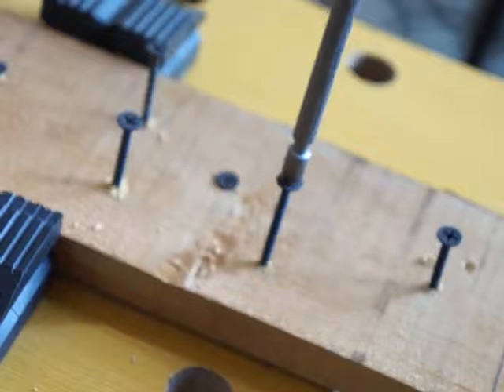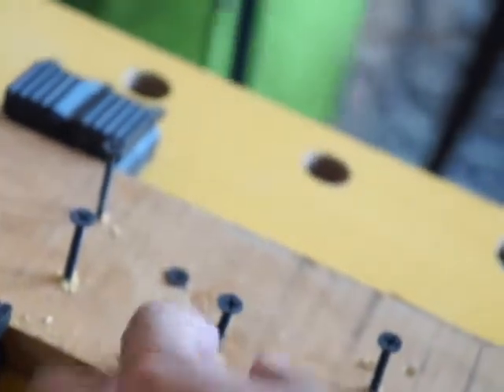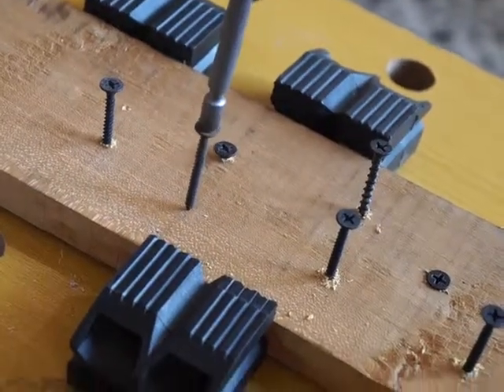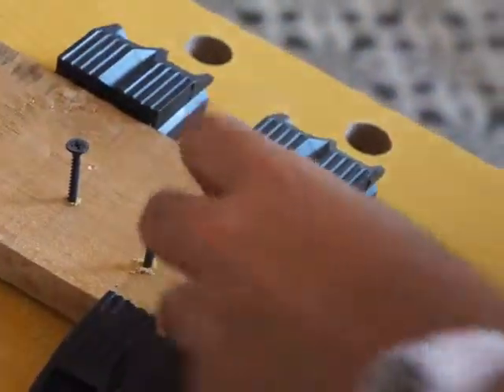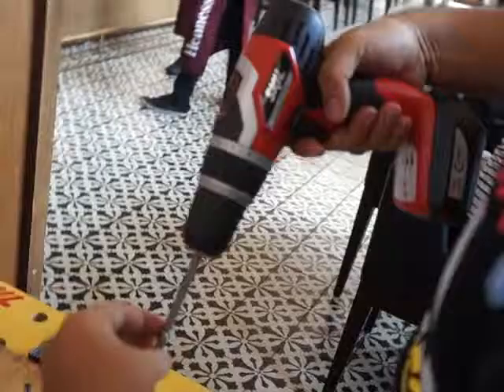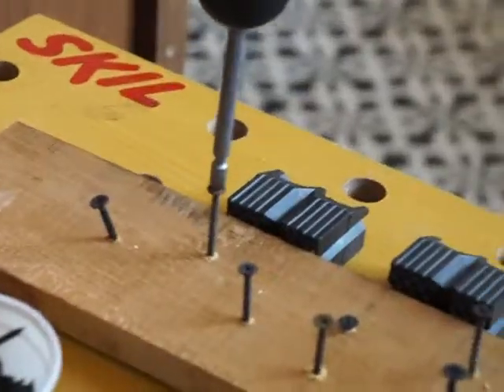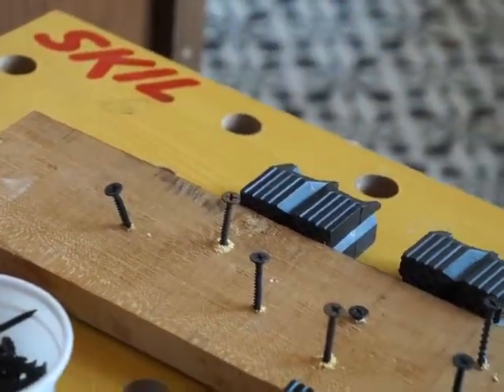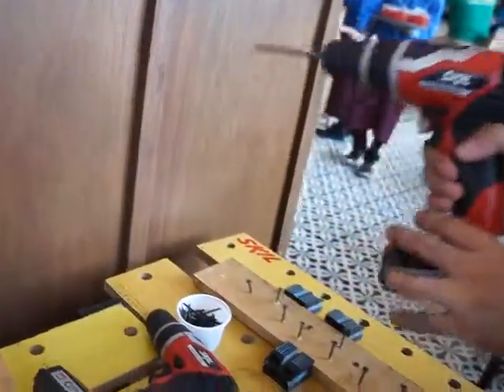Skil Power Tools at the Skil@90